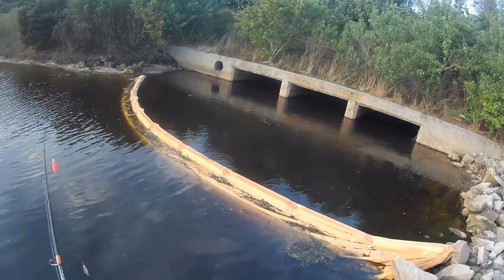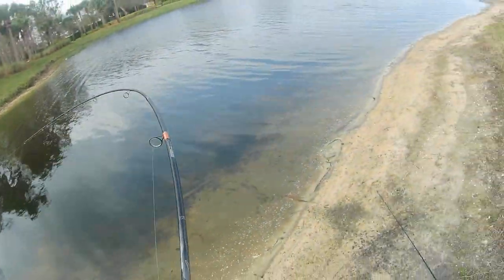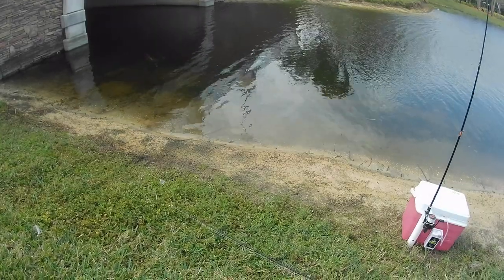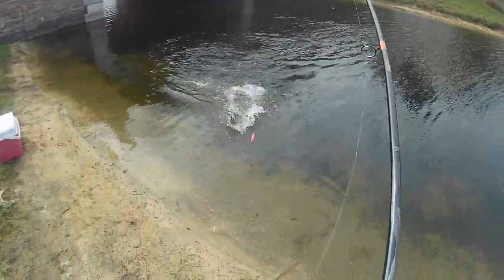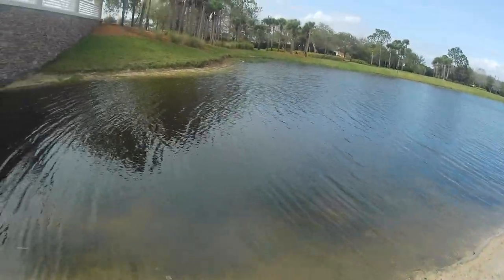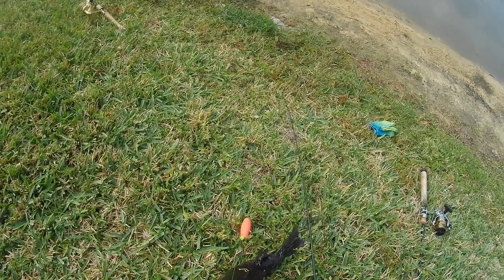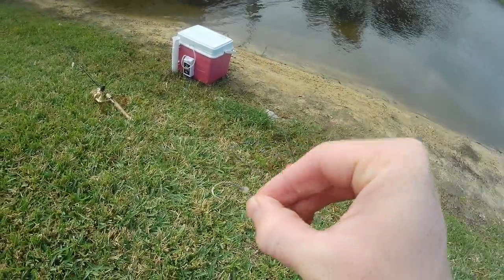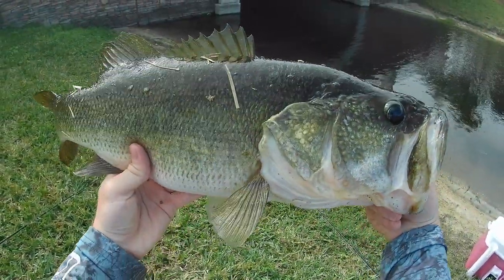Port St. Lucie Bass Fishing with Live Shiners! (3 BIG bass caught)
Had a fun time using live shiners for fat bass! I fished in two areas I have never fished and caught some new species (Snapping turtle, Bowfin, and Gar not on film). After a tough week of work it was nice to have some Fishical_Therapy.